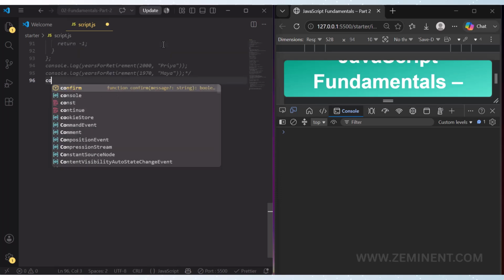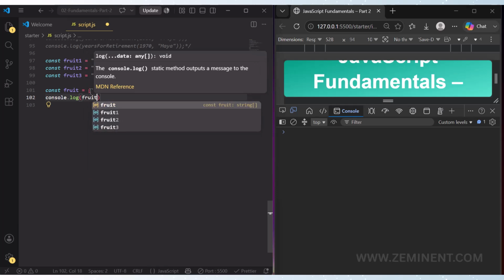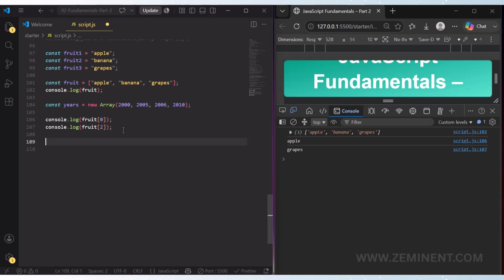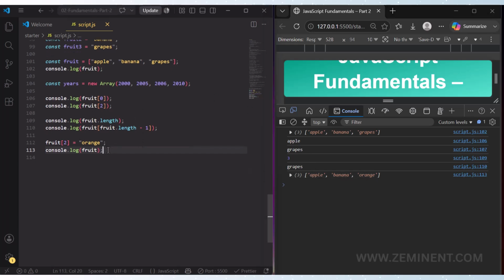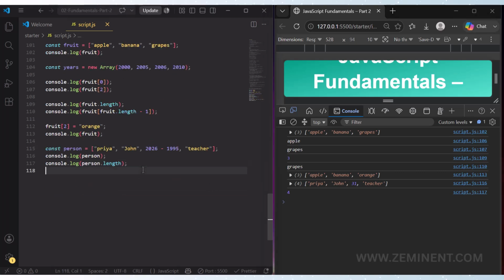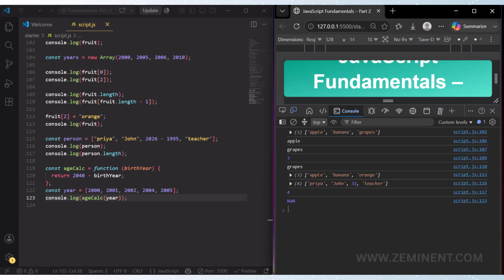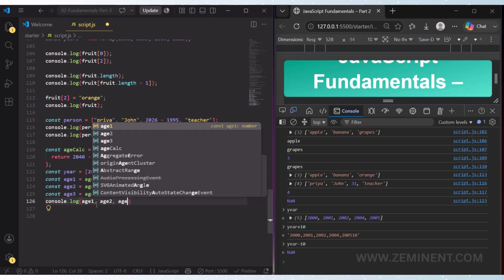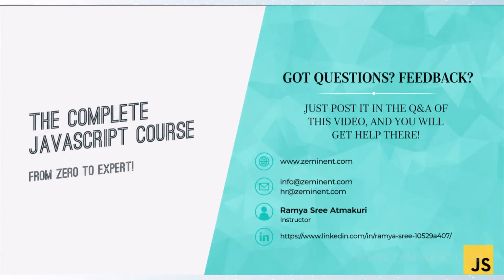Introduction to Arrays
INTRODUCTION TO ARRAYS IN JAVASCRIPT | JavaScript Arrays for Beginners

In this video, you'll learn the fundamentals of Arrays in JavaScript, one of the most important data structures used to store and manage multiple values in a single variable. Arrays help organize data efficiently and are essential for building real-world JavaScript applications.